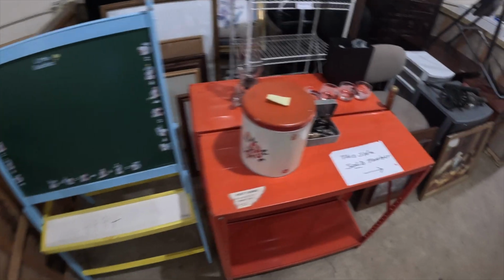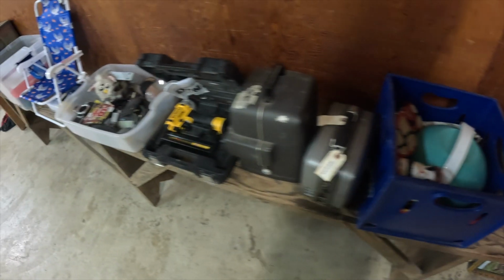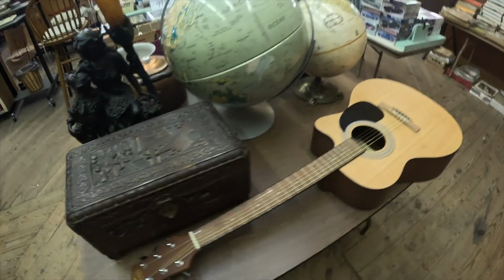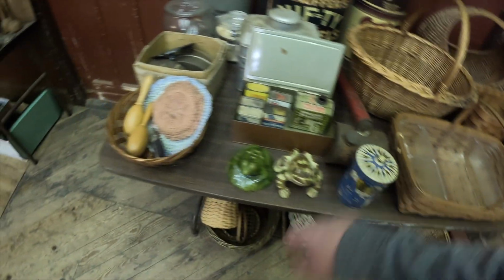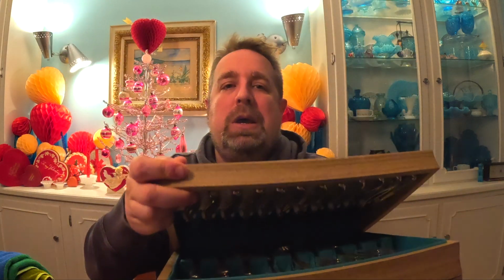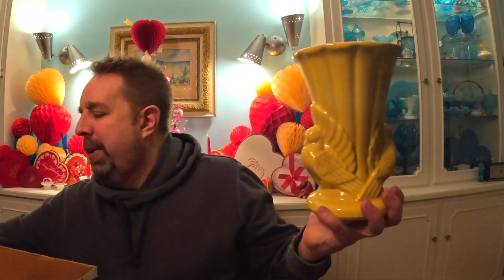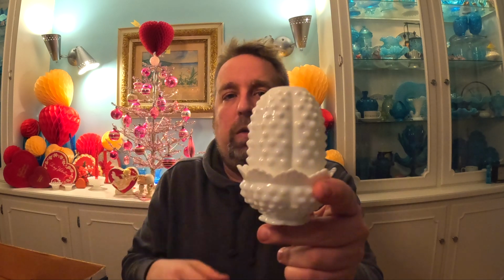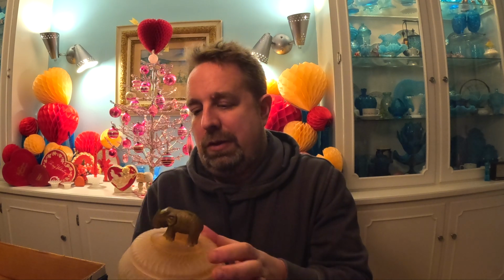Auction Time...Scoring some great items!!!